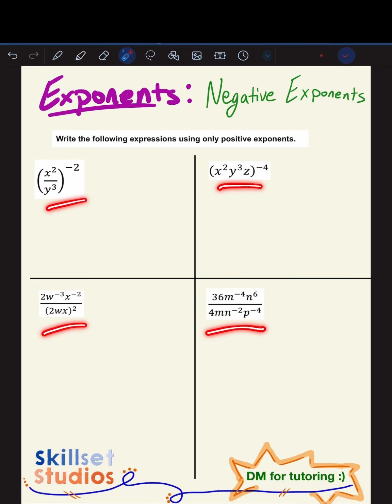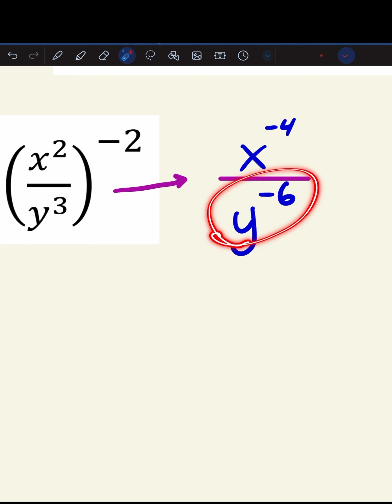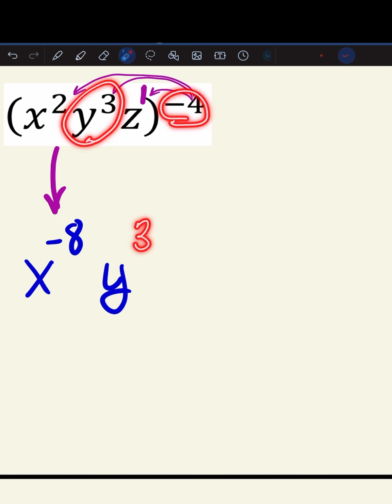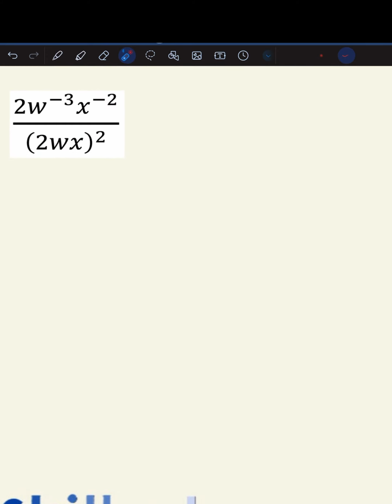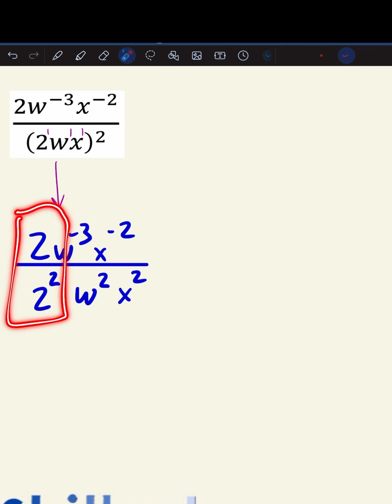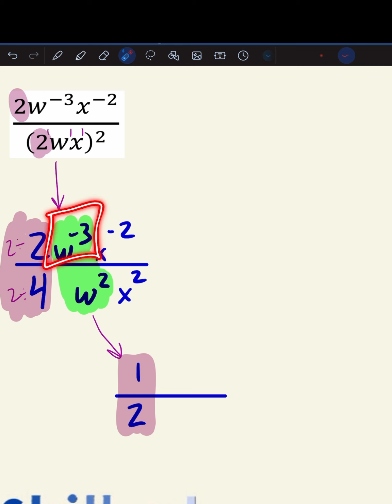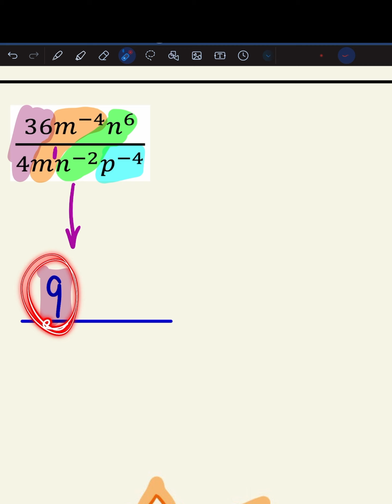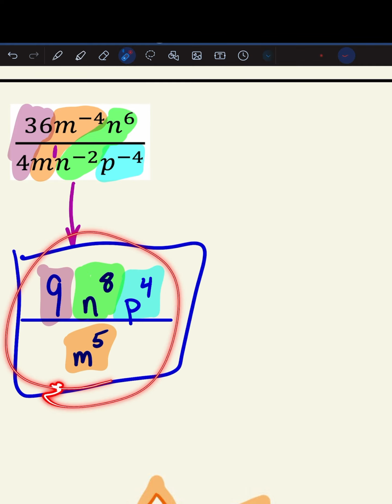Exponent Properties - Negative Exponents Examples Work-thru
Four examples of negative exponents that get more complex.

👉 Want to work through more questions or concepts with me? Head to my channel for more!

0:12 - Ex. 1
1:01 - Ex. 2
1:45 - Ex. 3
3:36 - Ex. 4

In this tutorial, we’ll break down negative exponents and explain how to simplify expressions with negative powers in an easy-to-understand way. Whether you're a student learning algebra or preparing for a math exam, this step-by-step tutorial will help you master exponent rules and negative exponents with clear examples.

This video is perfect for anyone struggling with exponents in algebra, whether you're in middle school, high school, or preparing for college-level math. We’ll go over negative exponent rules and provide helpful tips and tricks to solve problems quickly and accurately.

If you're looking for more math tutorials or need help with other topics like exponentiation, scientific notation, or polynomials, be sure to check out our other videos and subscribe for regular math content!